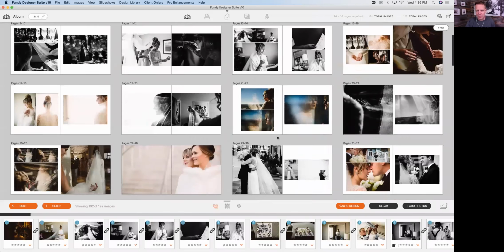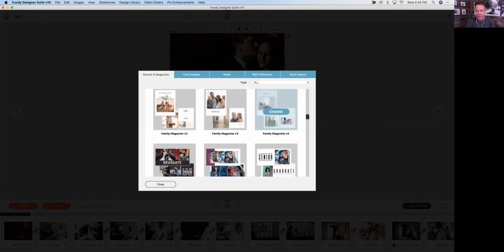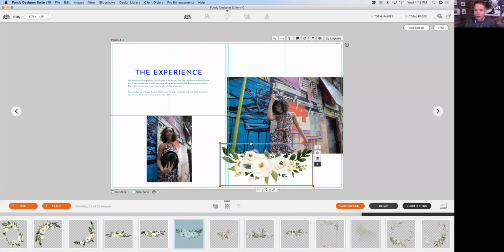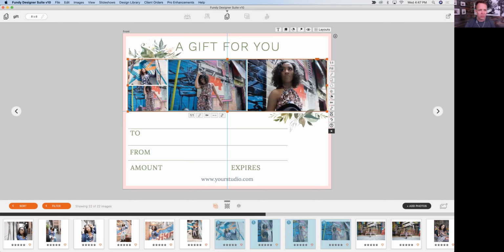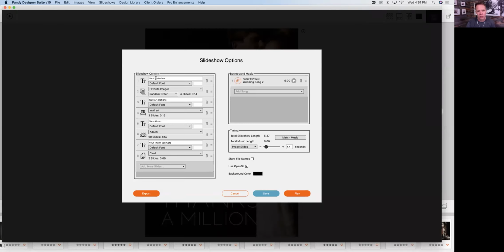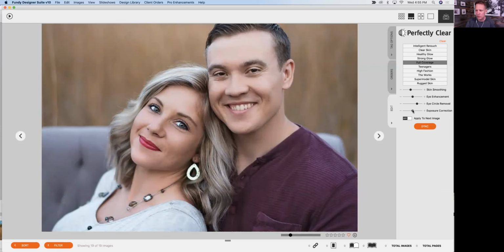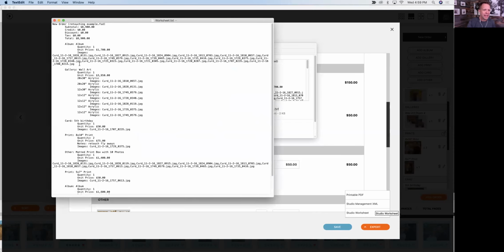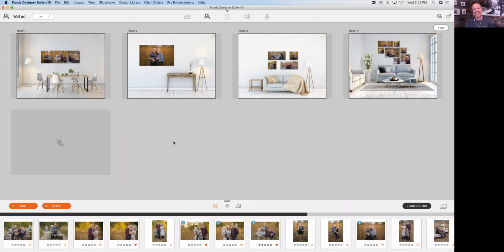Sell bigger albums and wall art, create better marketing materials with Andrew from Fundy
If you are a wedding and portrait photographer who sells Wedding albums and Wall Art, Fundy this is the software for you to create and sell product for your business. But Fundy is much more than that...

The Fundy Designer Suite has amazing tools to help create your marketing materials such as magazines, cards, brochures booklets, slideshows, room views, music, skin retouching, etc. All with the same easy to use program.

This is truly an awesome program that dose so much more and Andrew is going to dive into it today.